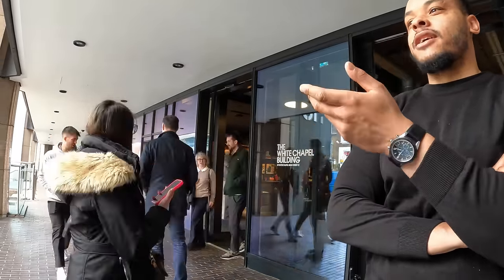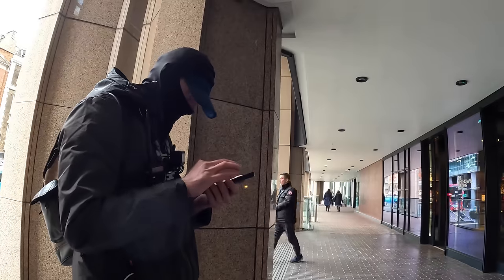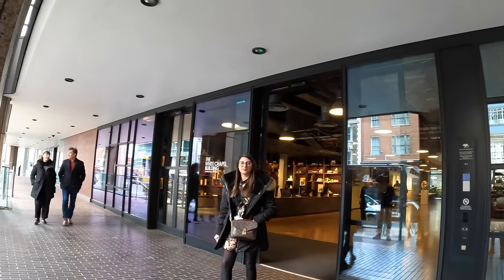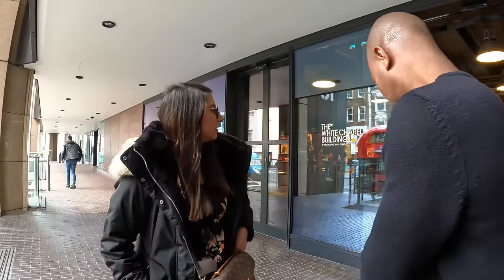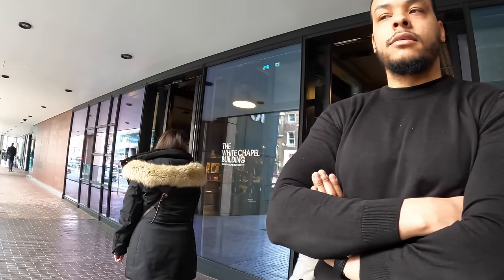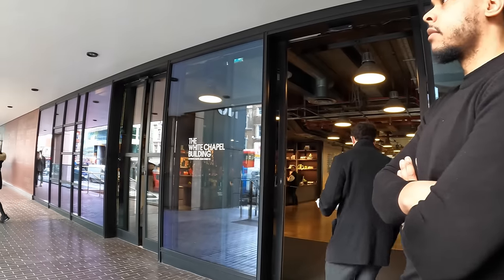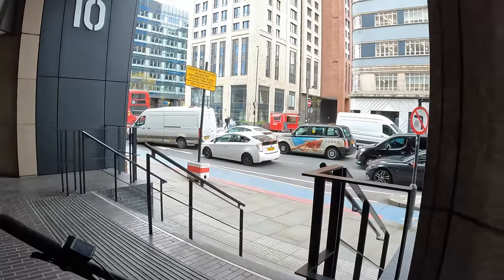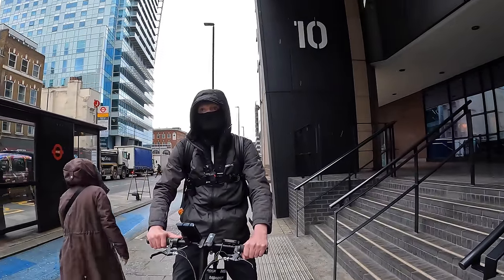You Can Deal With My Security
Camera - GoPro Hero 10
- GoPro Hero 9
Drone - DJI Mini 2
Phone - Samsung S22 Ultra
Editing - Power Director